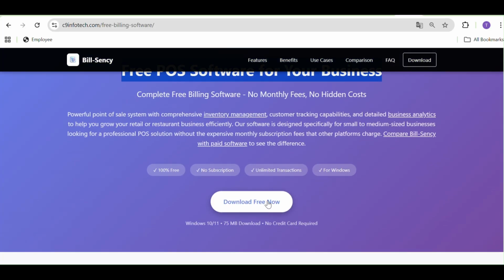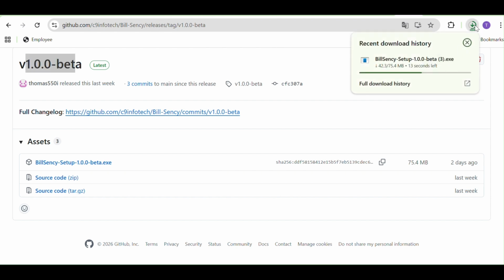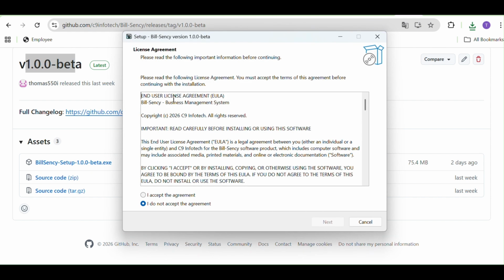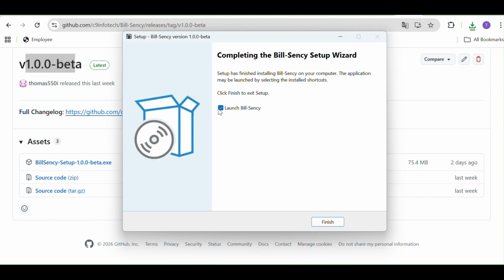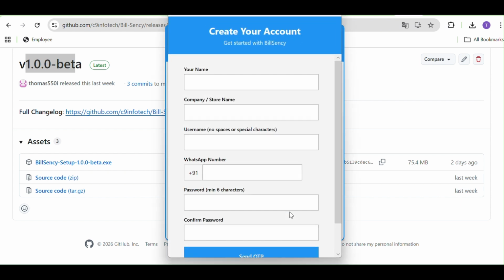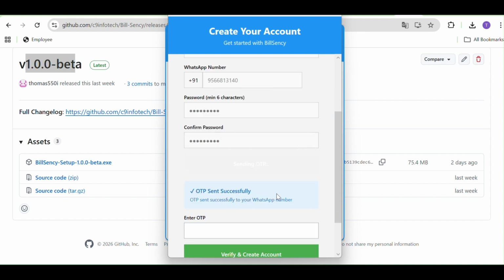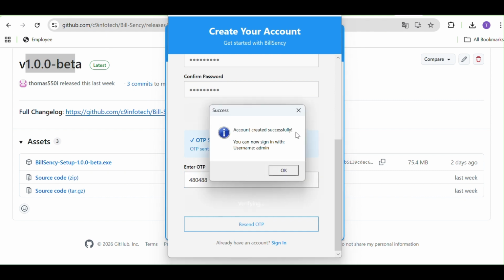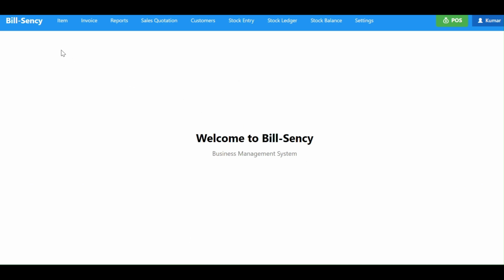Free Billing Software for Small Business | Free POS Software Download | BillSency Installation Guide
Free Billing Software for Small Businesses – Easy POS Software for Retail Shops

Looking for a reliable free billing software for your shop or business?
In this video, we show you how to download, install, and start using BillSency POS, a powerful free POS billing software for Windows designed for retail stores, supermarkets, and small businesses.

⭐ Features of BillSency Free POS Software
• Fast billing system
• Inventory management
• Customer management
• WhatsApp OTP login
• Easy installation and setup
• Works on Windows systems
• Perfect for retail shops and small businesses

📥 Installation Steps Covered in this Video
Download the installer from GitHub
Install the software on Windows
Create a new user account
Verify OTP via WhatsApp
Login and start using the POS dashboard

💡 If you are searching for:
free billing software, POS software for retail shop, billing software for small business, free POS software download, billing software for Windows, retail billing software India. Then BillSency POS is the perfect solution for your business.